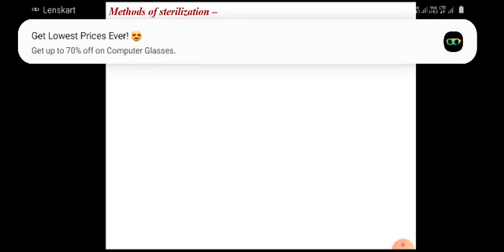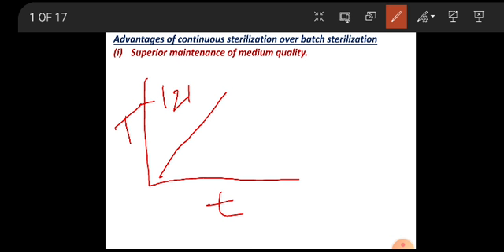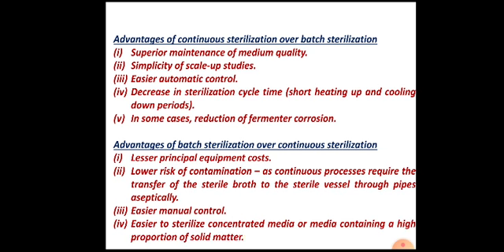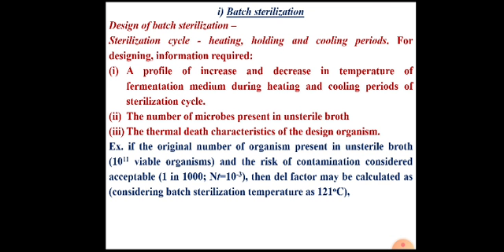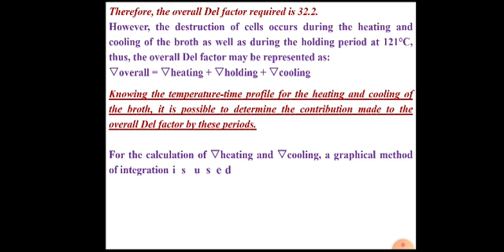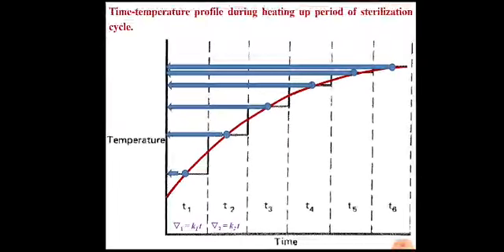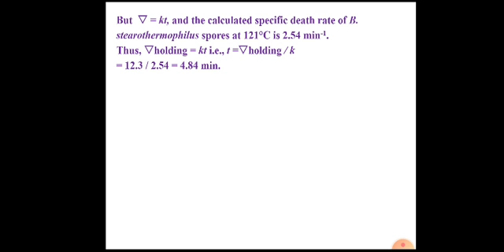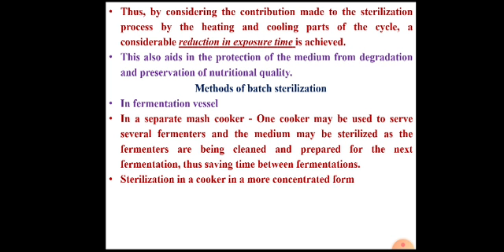Medium sterilization II